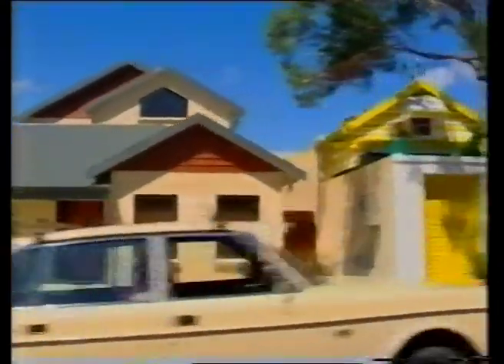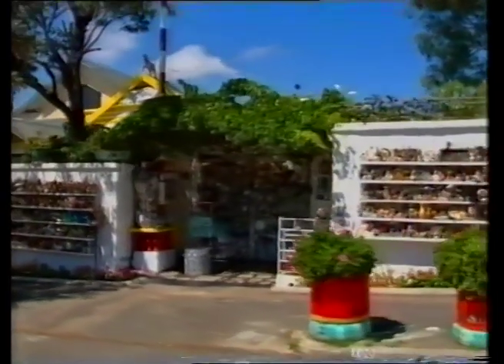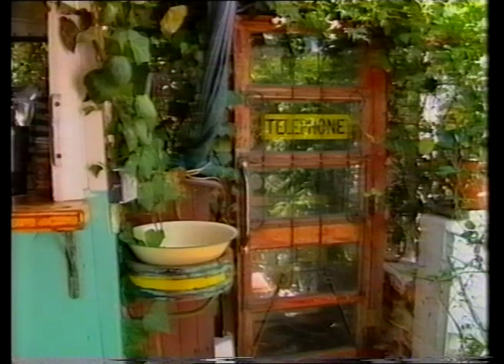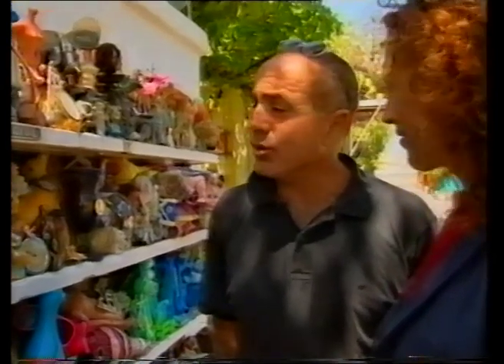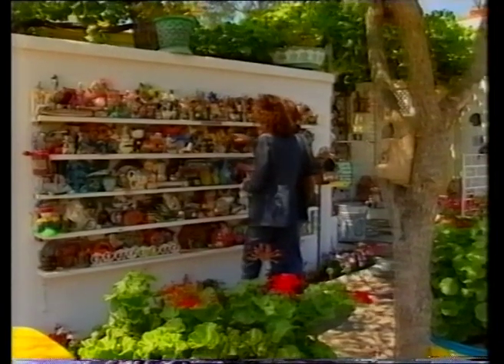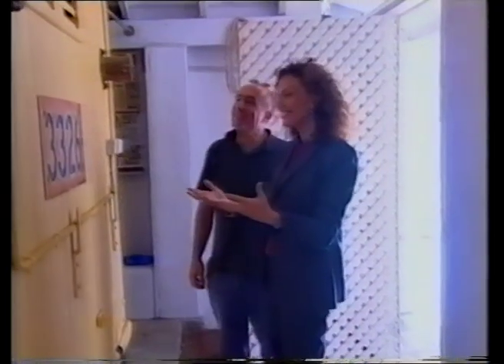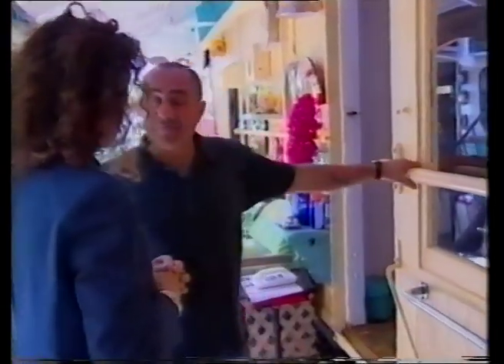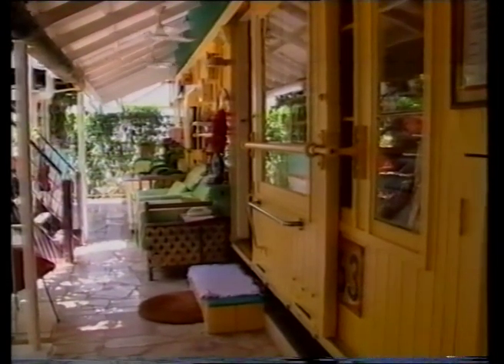100 Hubble on Today Tonight 2003 - Andrew Hayim De Vries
The iconic '100 Hubble' home in Perth WA, featured on Today Tonight 2003 - Andrew Hayim De Vries